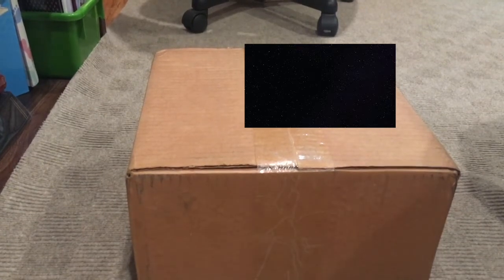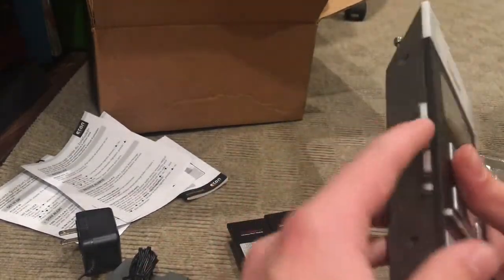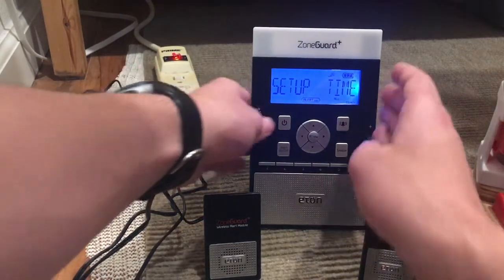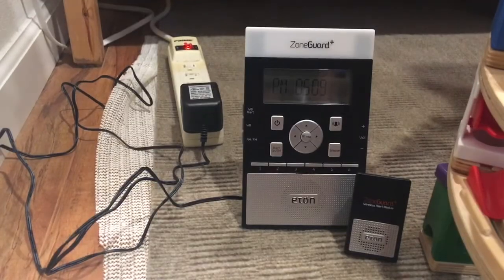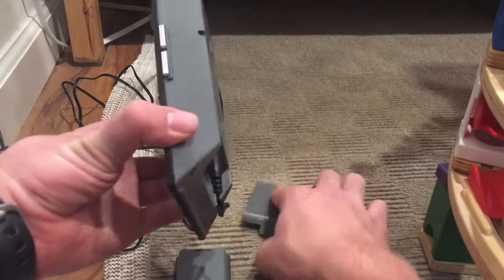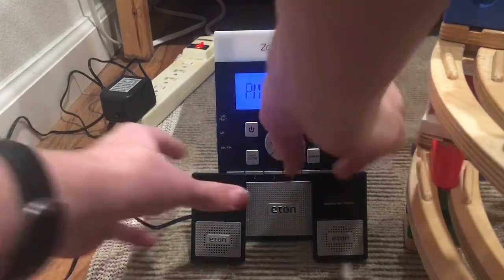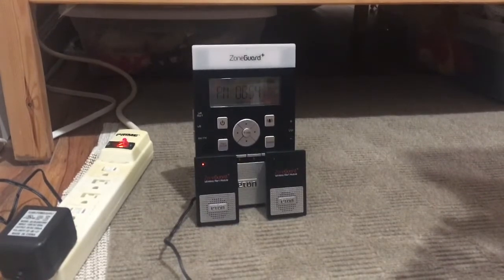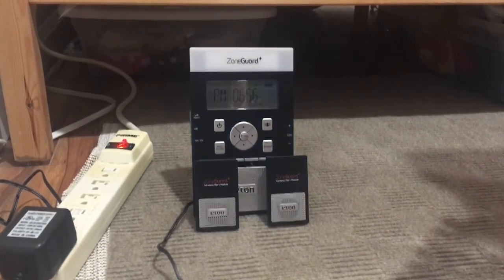Unboxing and Setup of the Eton ZoneGuard Plus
In this video, I will be unboxing and setting up the iconic Eton ZoneGuard Plus with two alert modules. I will also make a short review on the menu functions on the radio. I like this radio because of the noise it and the alert modules make when it activates for an alert.